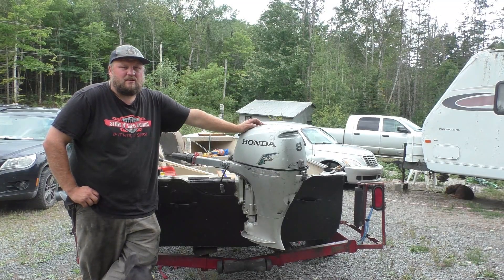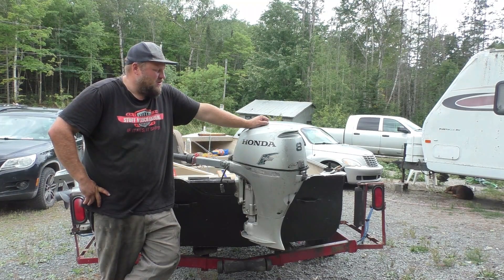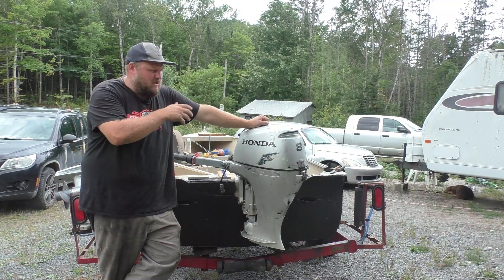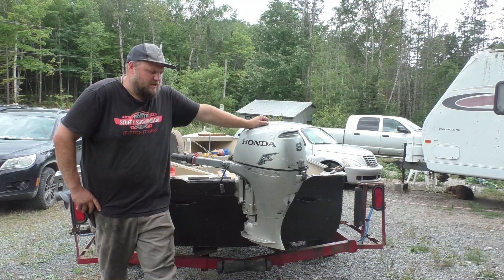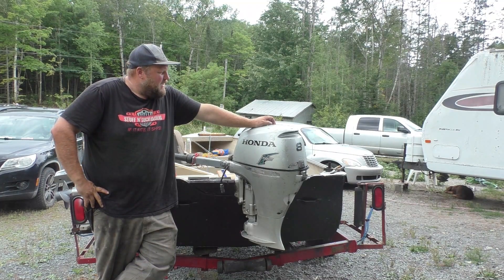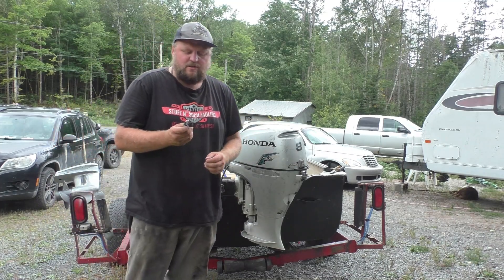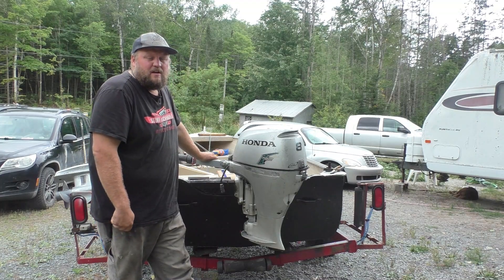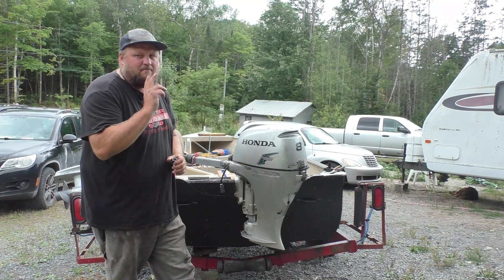Honda four stroke outboard chugging and stalling at idle. Solution!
Good afternoon
I figured id make a quick video on what the issue with my Honda outboard was. It was chugging, stalling, dieing at idle at random. Figured it out that the high temp sensor was shutting the outboard down , because the impeller wasnt pumping enough water at idle